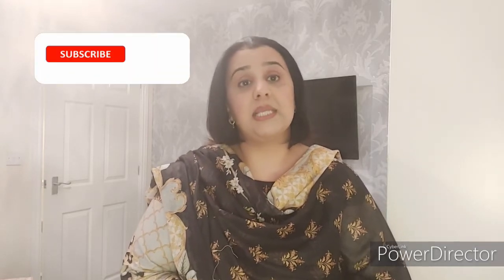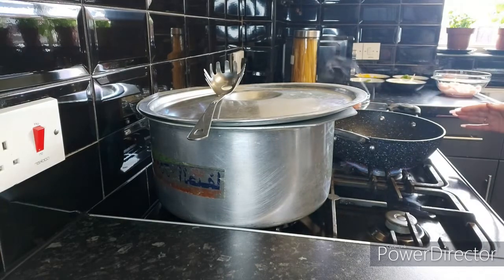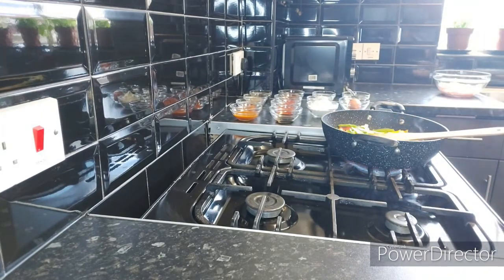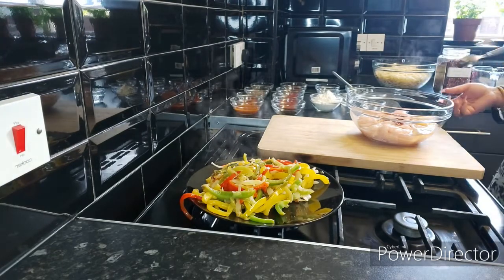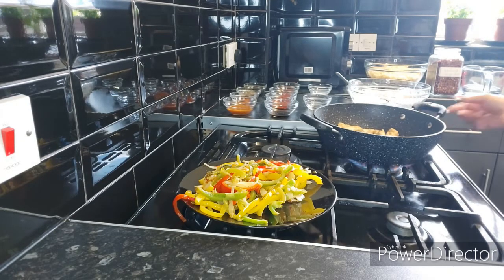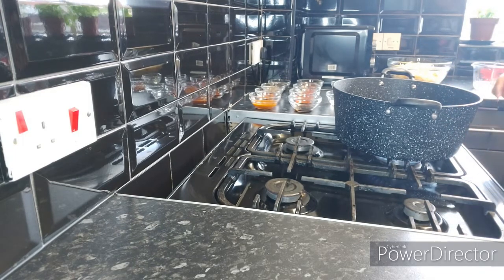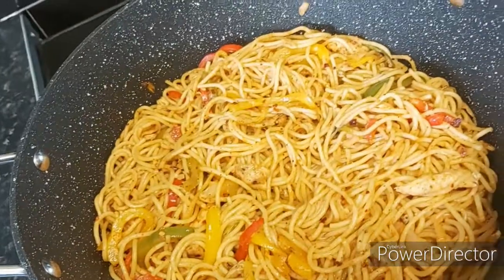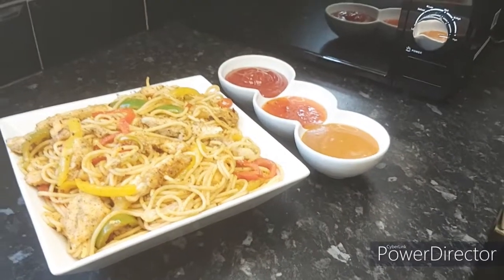Chicken Chow Mein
Ingredients:
2 tbsp White Vinegar
1 tbsp Red Chilli Flakes
1 tsp Soya Sauce
1 tbsp Red Chilli Powder
1 tbsp Black pepper
1 tbsp Hoisin Sauce
1 tbsp Chilli garlic sauce
1 tbsp Sweet Chilli sauce
1 tbsp Tomato ketchup
1 tbsp Sriracha Sauce
1 tsp Salt
2 tbsp Lemon juice
4 tbsp Cornflour
Oil as required
1 egg
3 green chillies
1 red bell pepper
1 green bell pepper
1 yellow bell pepper
1/2 cabbage
6 spring onions
1kg boneless chicken
Cut the vegetables and chicken in julian strips
500g spaghetti
You can use carrots and red onions as well
1 cup starch water